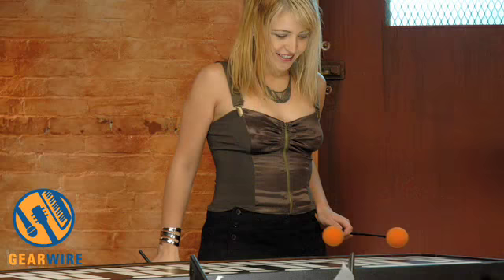Marimba Lumina: Using Your Technique On A MIDI Instrument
Vesella Stoyanova understands the concept of a controller. She doesn't use her Don Buchla Marimba Lumina MIDI marimba as a marimba -- she uses it with whichever sound is necessary to complement the song.

The controller is a method for Vesella to use a skill she's been honing for years to control other sounds. That's why MIDI controllers come in many forms from keyboard to pad controllers to things like marimba or accordion. Vesella also talks about some new skills she'd had to hone to take advantage of some of the features not possible on a regular marimba.